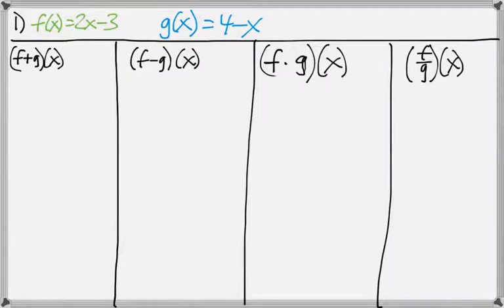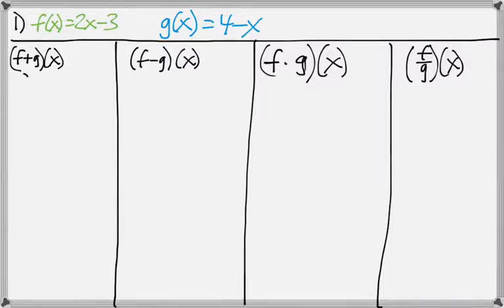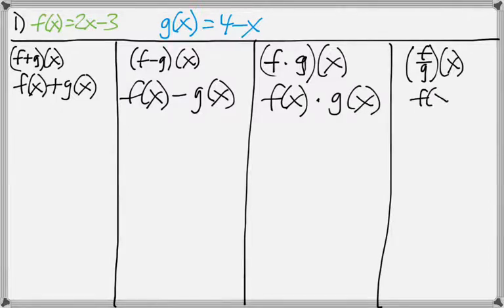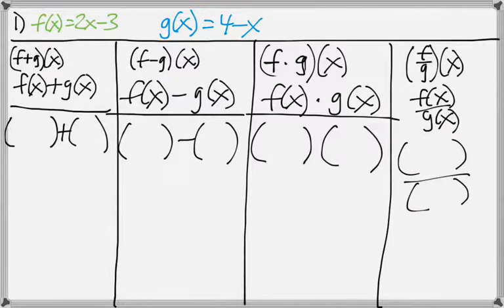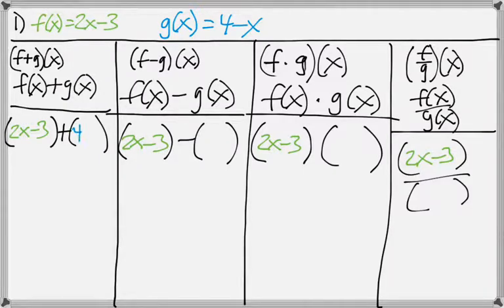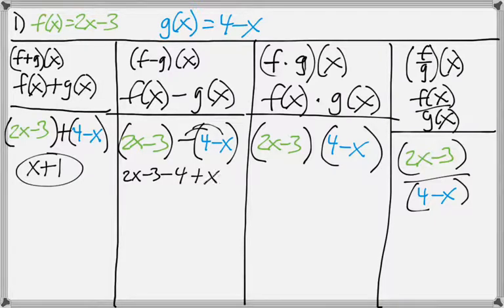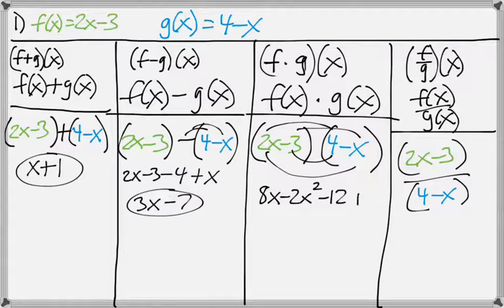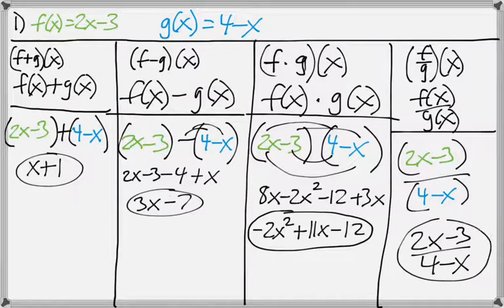Math 151 : 1.4 #1 (PreCalculus Tutorial : Composition Of Functions)